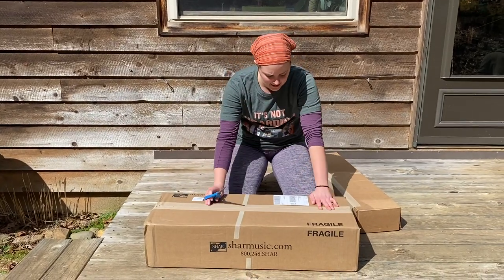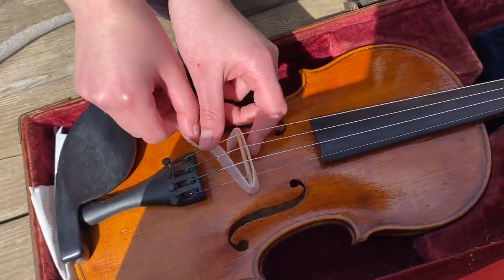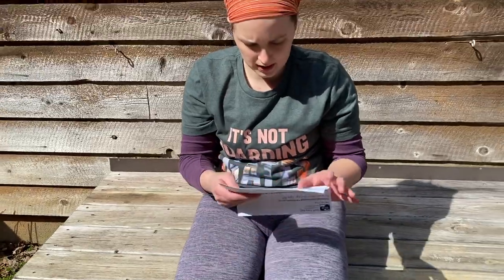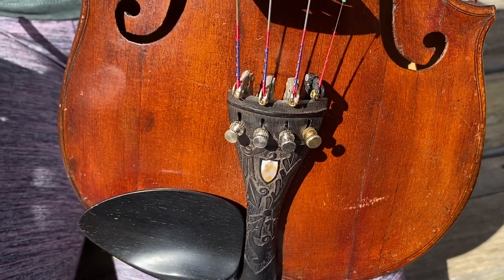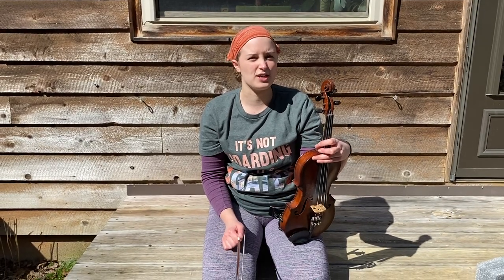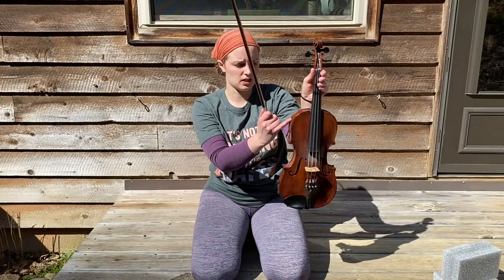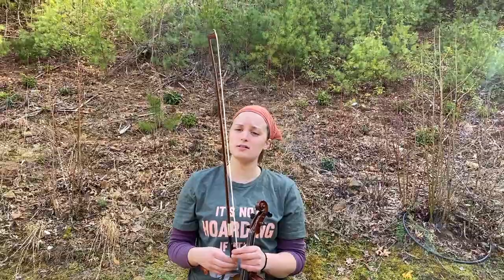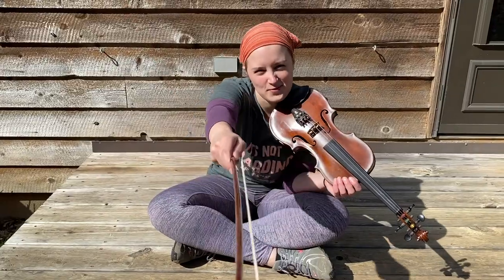Fiddle and Bow Reviews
Trying out my new fiddle and bows from Shar Music located in Ann Arbor Michigan. Big thanks to them!